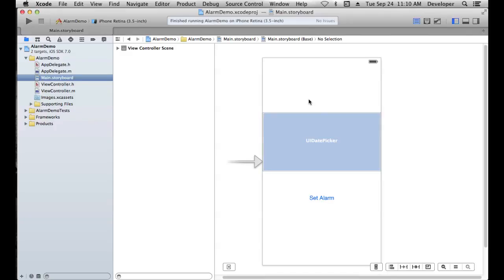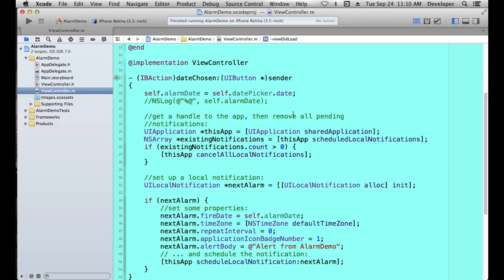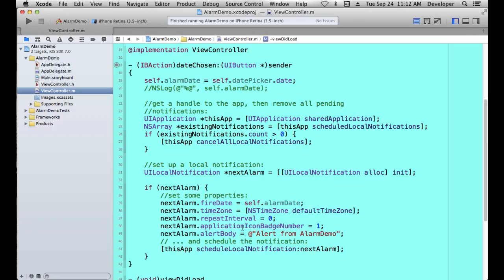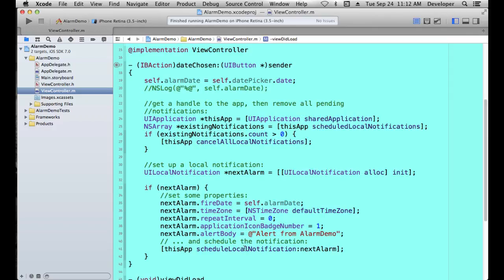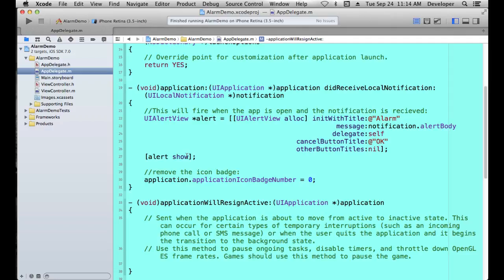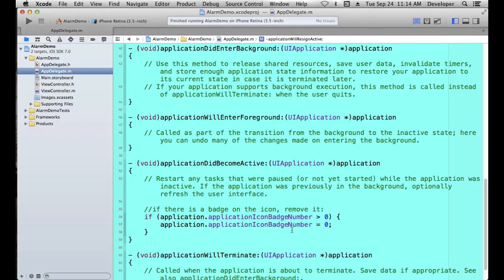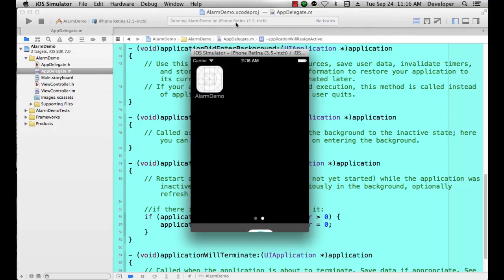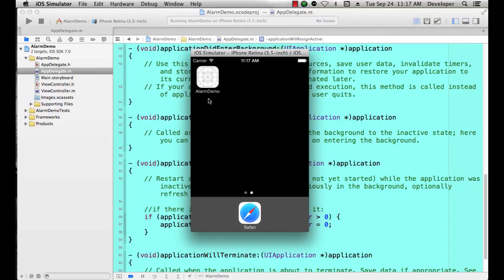54257 088 Multitasking Demo1